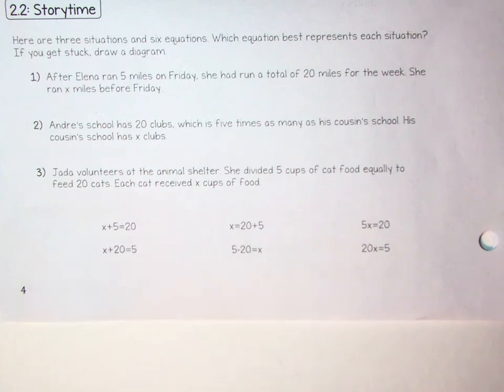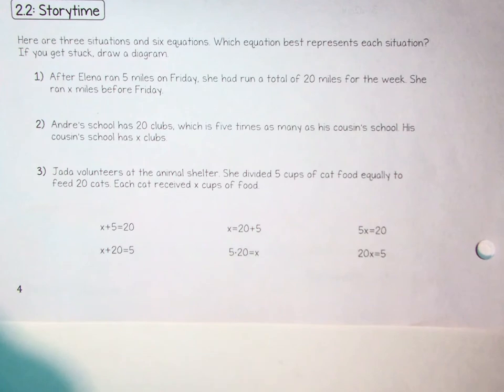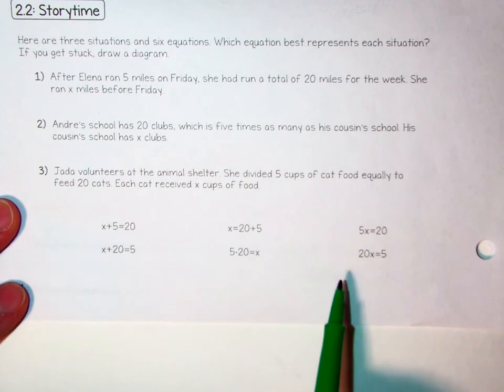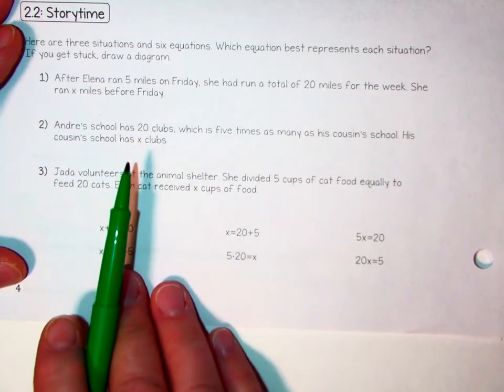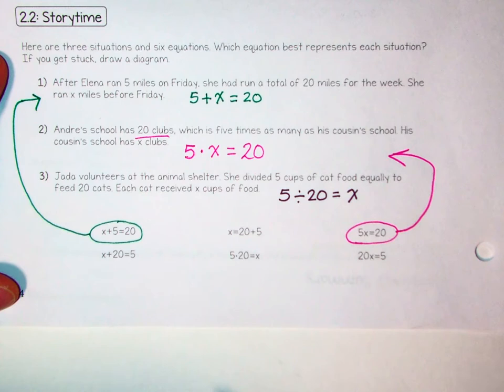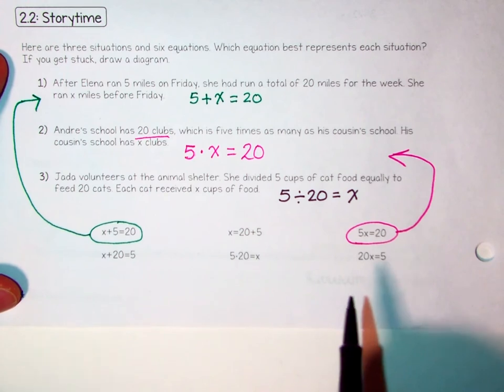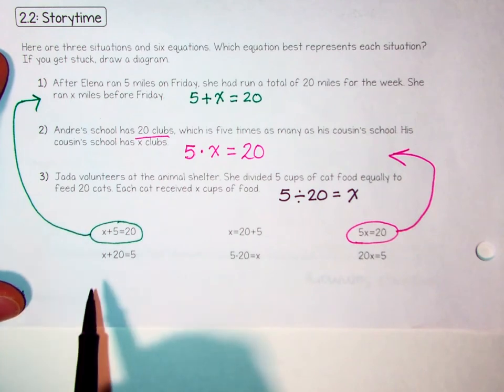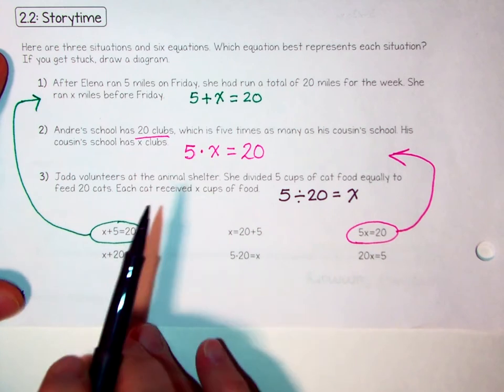6 2 2 Storytime